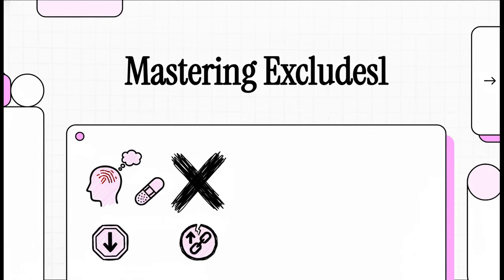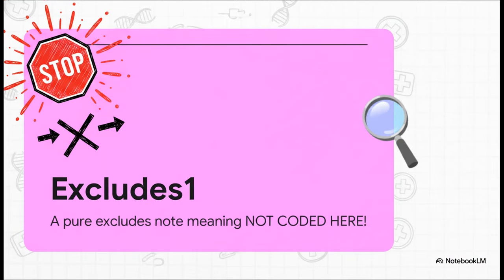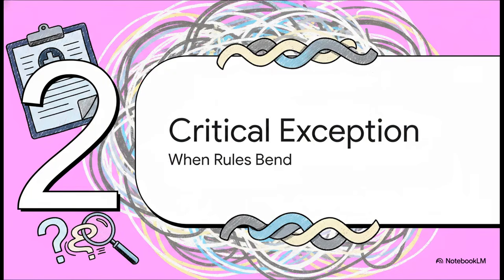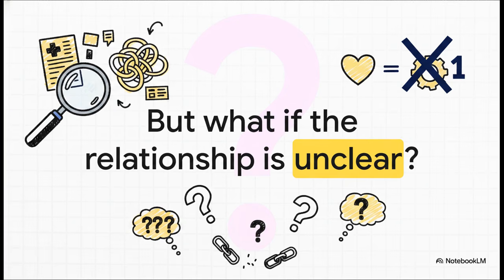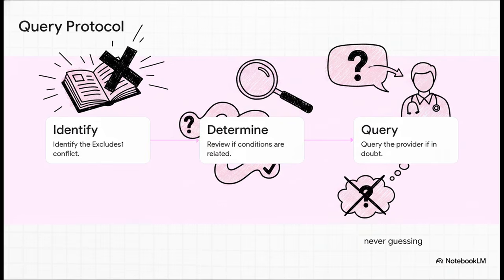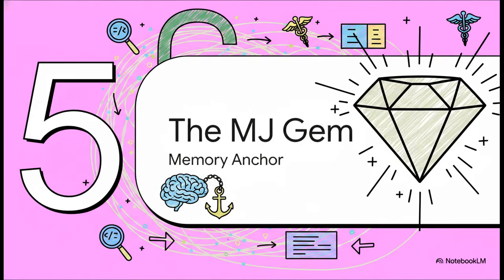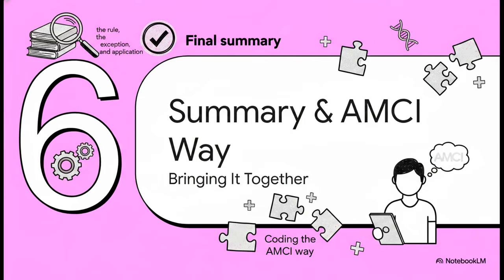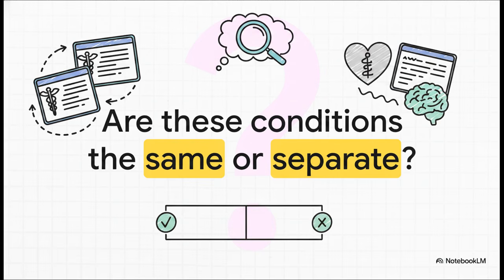ICD-10-CM A.12 - Excludes Notes